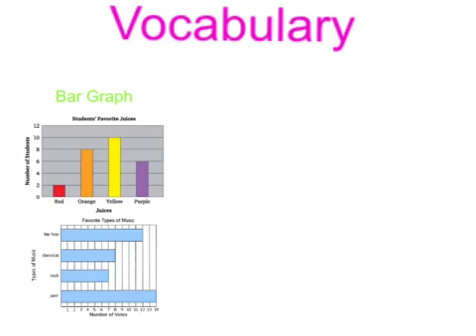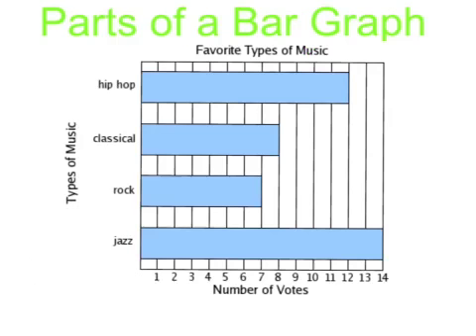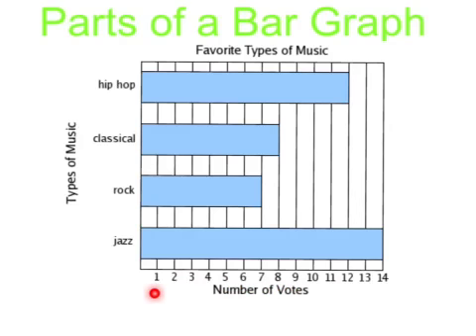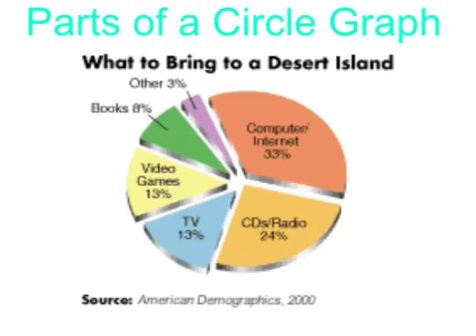Bar & Circle Graphs